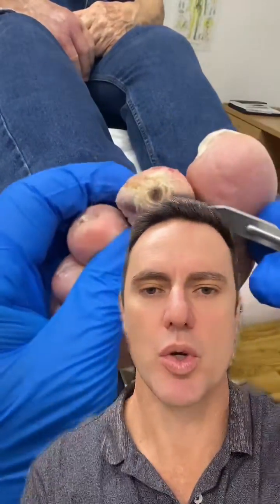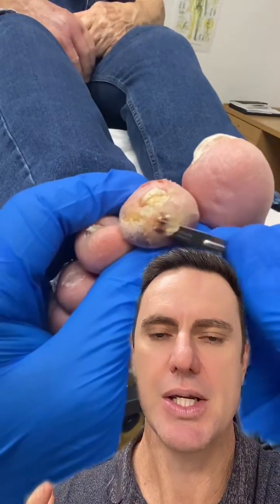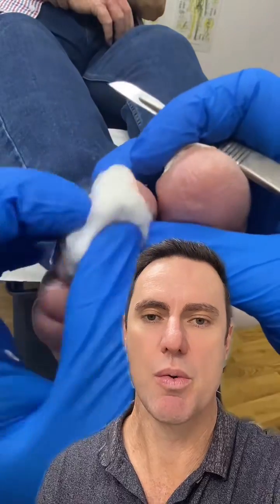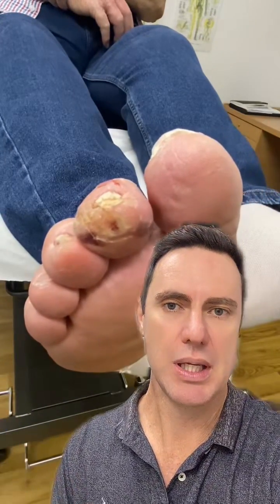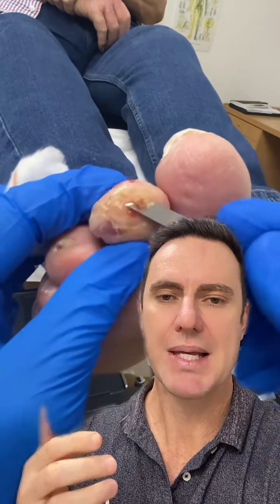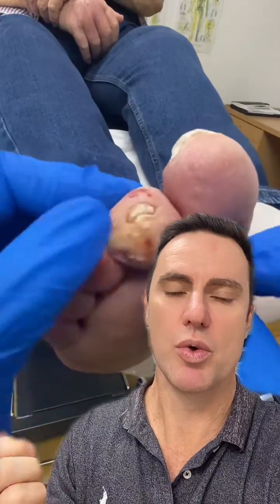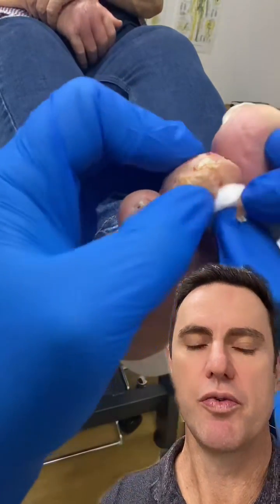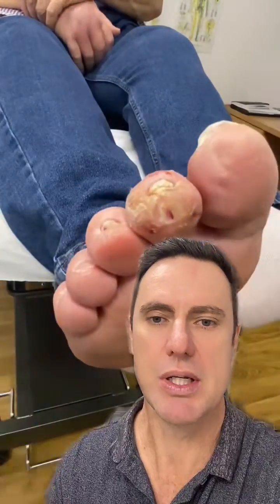Watch our latest video on a tricky corn removal operation!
In this engaging video, watch as a highly skilled Docpods podiatrist expertly debrides an infected ulcerated corn on a diabetic patient. It stands as an ideal resource for healthcare professionals, students, and anyone interested in podiatry and diabetic foot care.

'Diabetic Foot Care: Debriding an Infected Ulcerated Corn - Docpods Podiatrist' provides insight into how our experienced podiatrist provides relief to a patient suffering from an infected corn. By employing advanced techniques, this medical professional brings significant improvements to the patient's condition.

Diabetes can often lead to foot complications, such as painful corns and calluses. One of the worst scenarios is when these corns get infected and ulcerated, requiring immediate attention. This video illustrates how a Docpods podiatrist manages such a challenging situation with efficacy and compassion.

We have included close-up shots and step-by-step explanations of the debridement procedure to make it easier for you to understand the process. You'll get to witness the skills and expertise of our podiatrist, who effectively assesses, diagnoses, and treats the infected ulcerated corn on the patient.

Remember, your foot health is pivotal to your overall wellbeing, so always act fast at the first sign of trouble. Use keywords - 'Docpods Podiatrist,' 'foot care,' or 'diabetic foot care,' for easy access.

For more information please go to:
Egonx.com.au